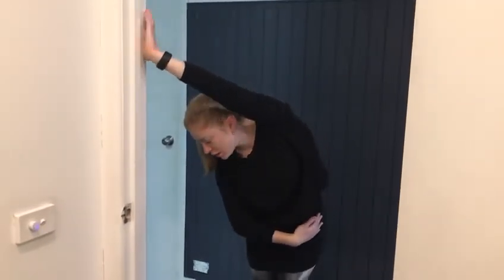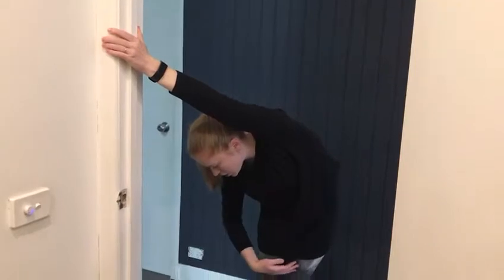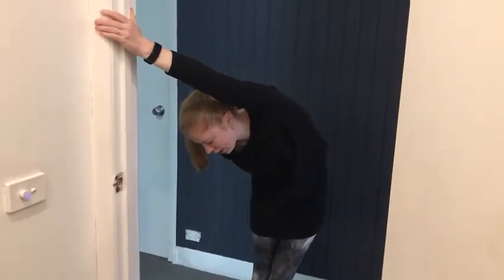Standing QL Stretch